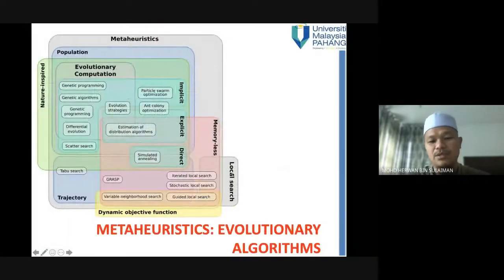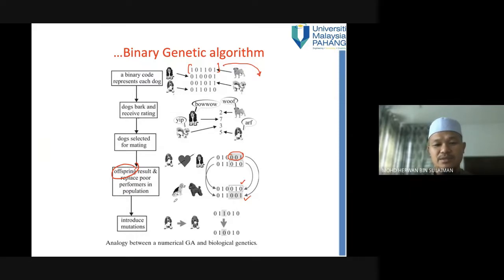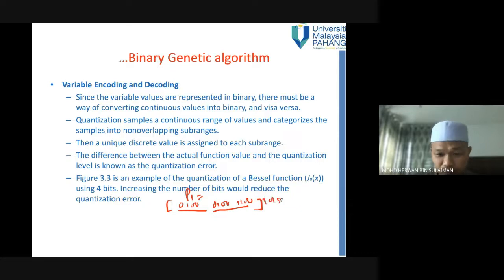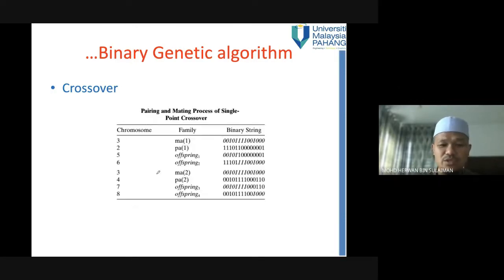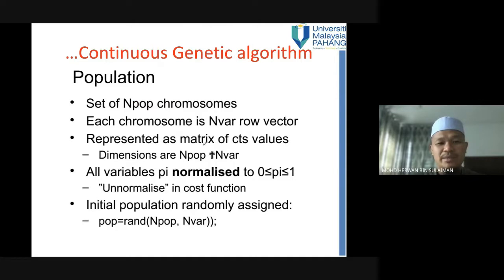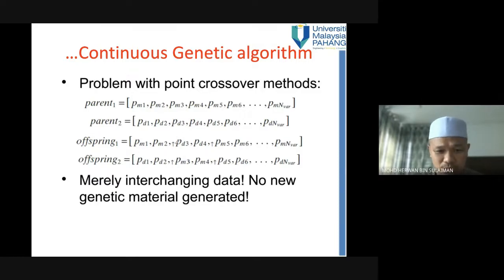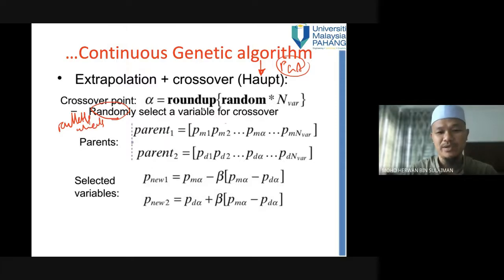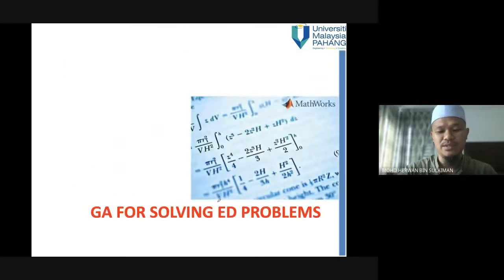AIPS class (Asynchronous class)